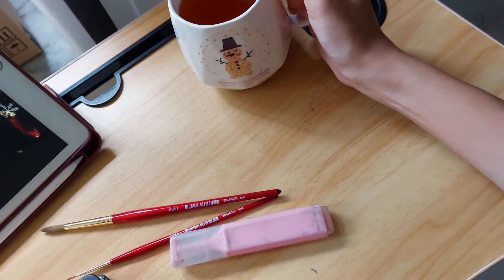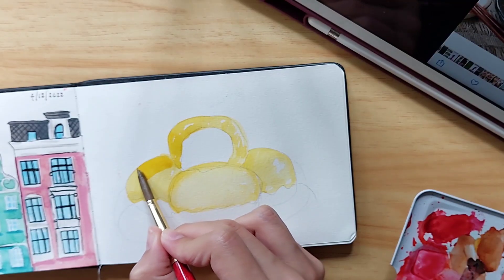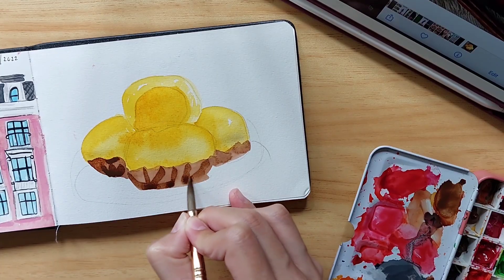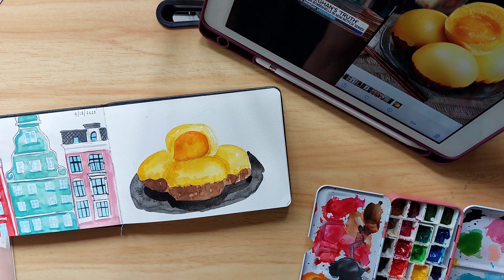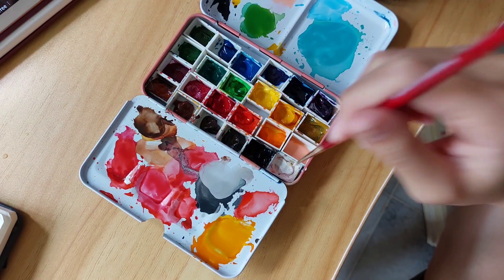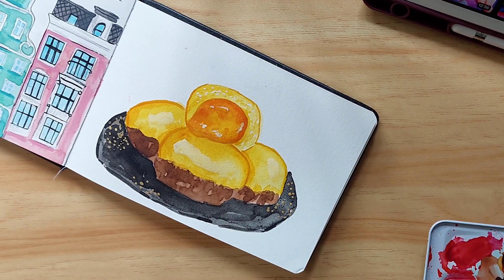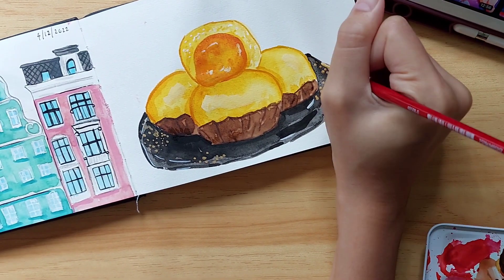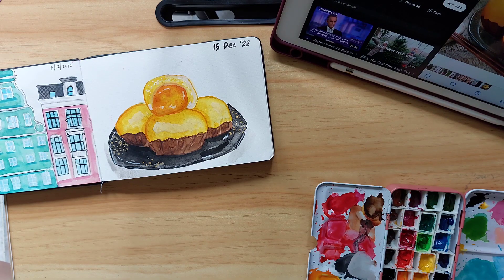🟡 paint with me: salted egg custard buns (流沙包)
my ultimate favourite dimsum food! 😊💛

Supplies used

✏️ Faber-Castell 2B pencil

🎨Stickerrific watercolour palette

📒Stickerrrific sketchbook

🎶 music  copyright